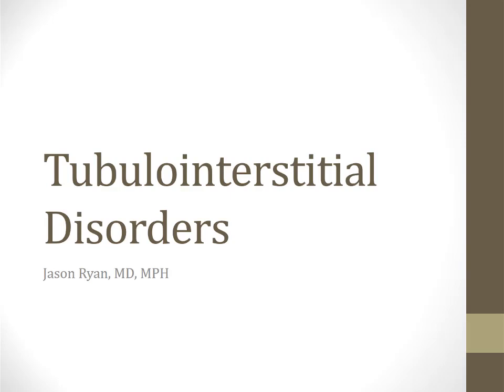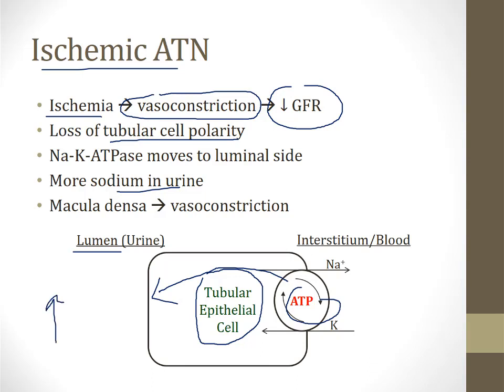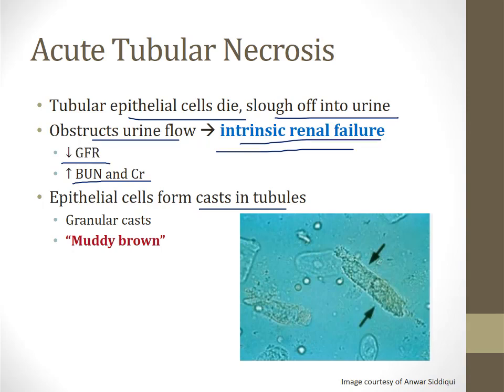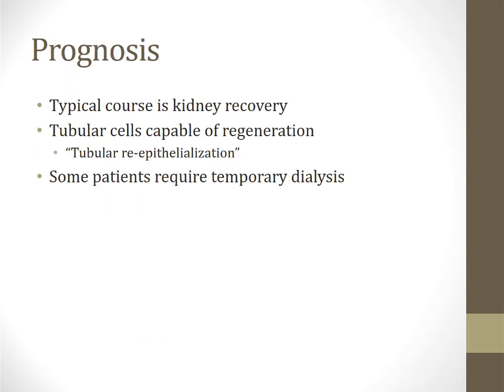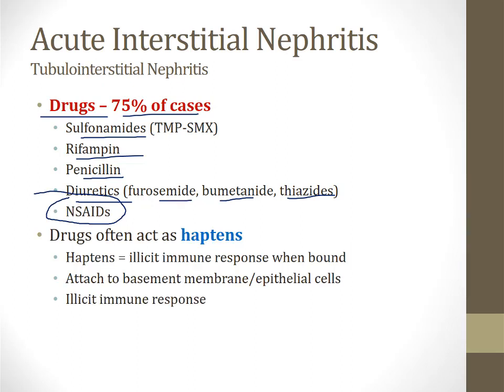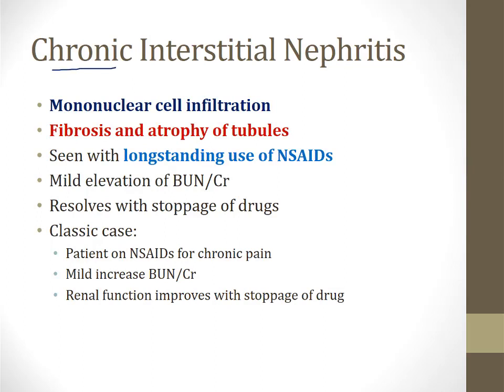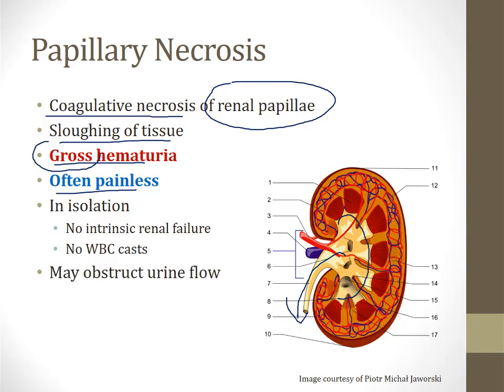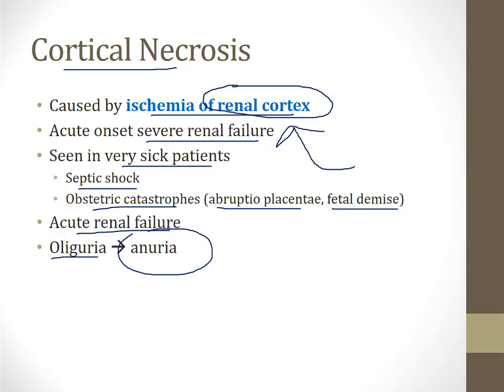05 Tubulointerstitial Disease